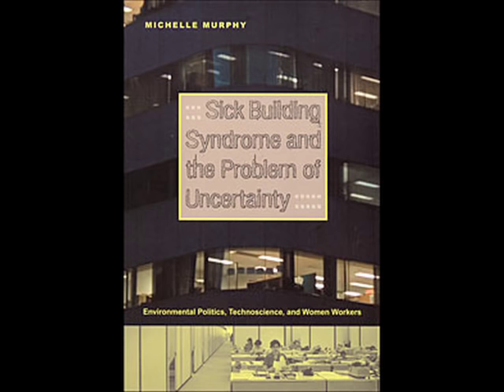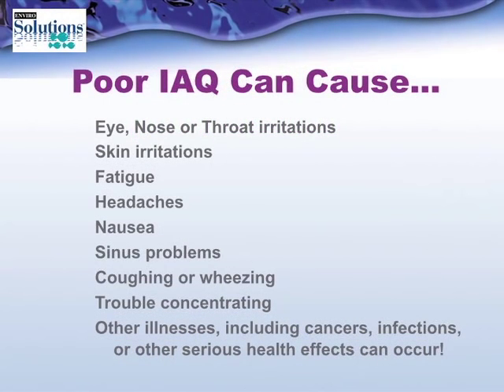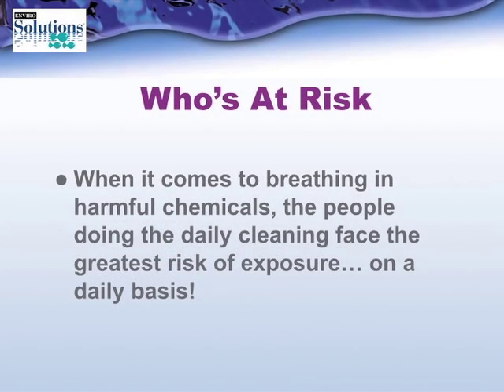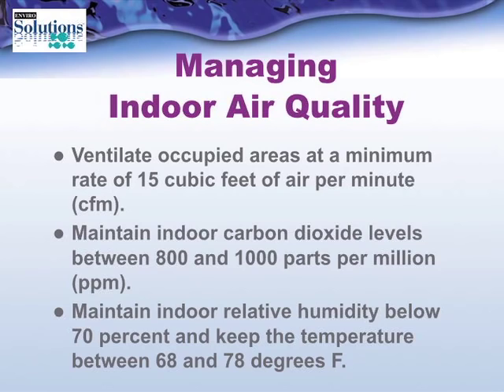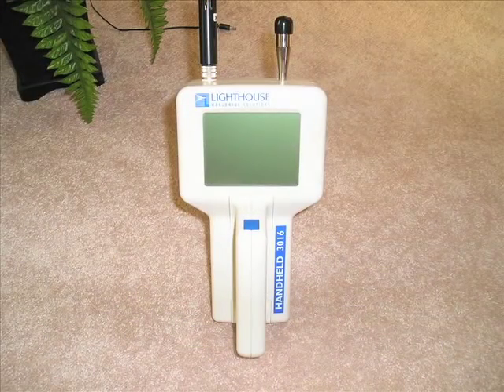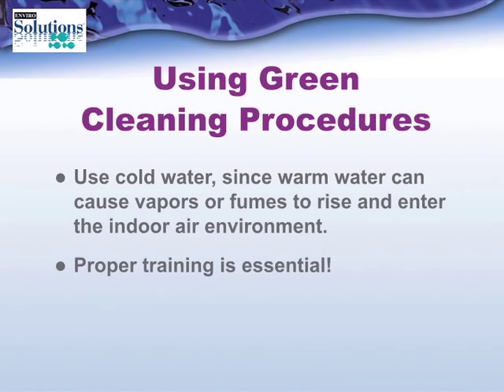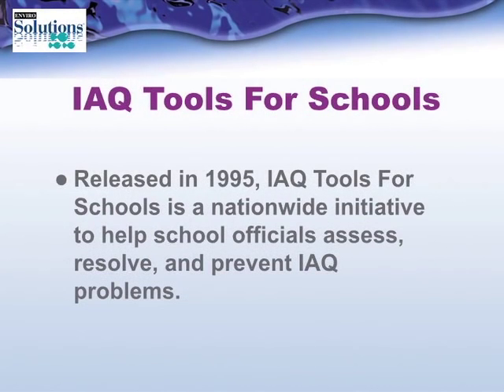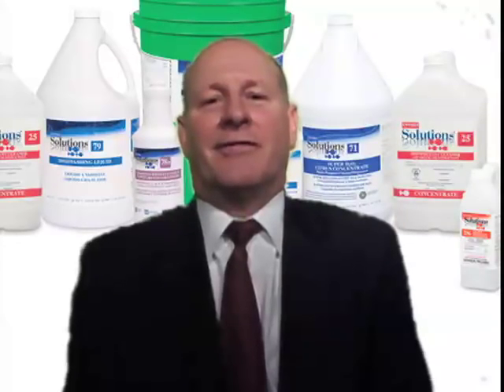Indoor Air Quality - IAQ.mov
IAQ - Indoor Air Quality - There is danger inside public and commercial buildings in the form of indoor air pollutants, VOCs, mold, and other airborne materials that can make you sick.  This video discusses the problems, shows ways to assess the problems, and offers suggestions that can be implemented to solve the problems.